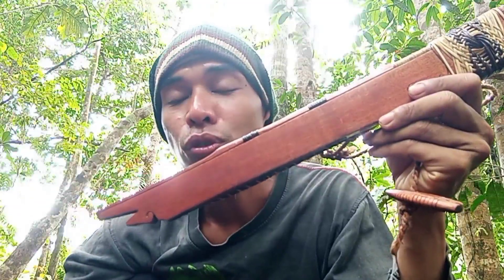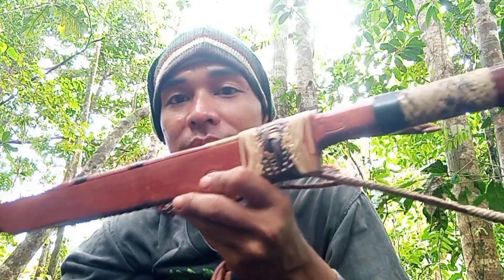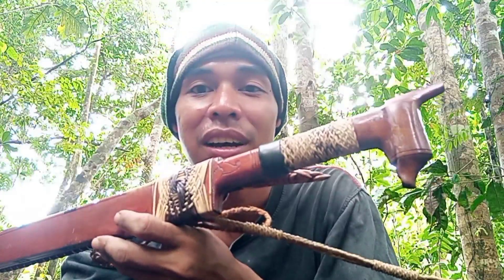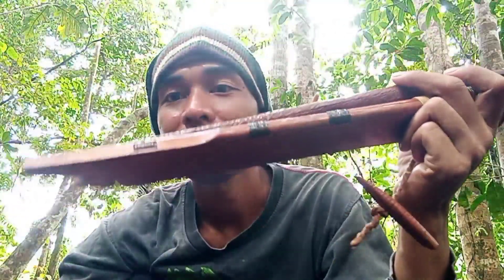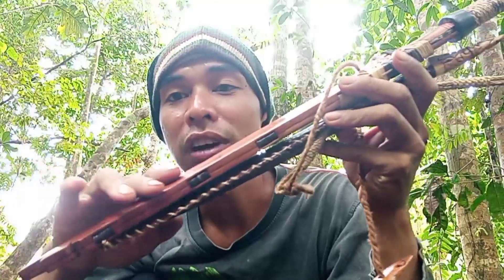Mandau hulu tunggur dengan harga terjangkau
Mandau hulu tunggur dengan panjang bilah 40 cm.
Material sarung Mandau menggunakan kayu Gerunggang.
Untuk informasi selengkapnya di nomor wa saya: 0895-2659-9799 .